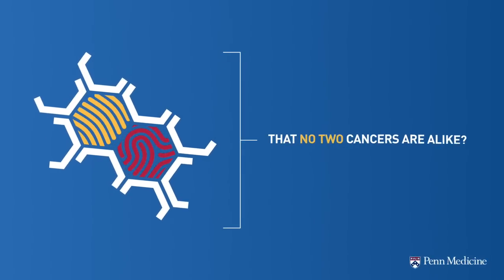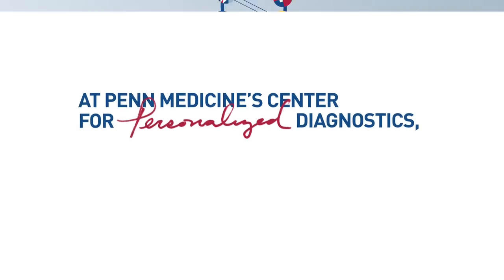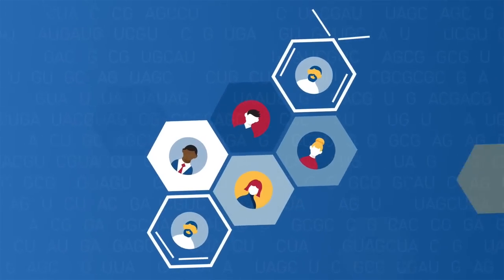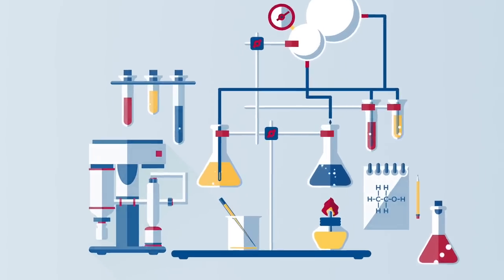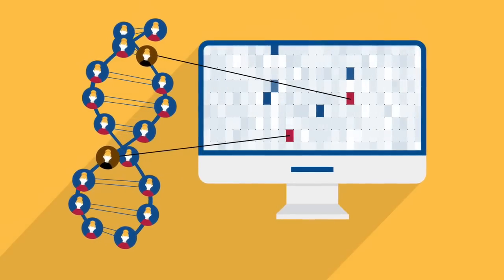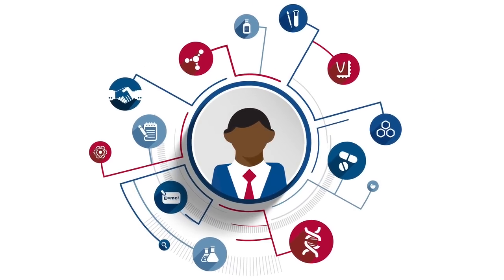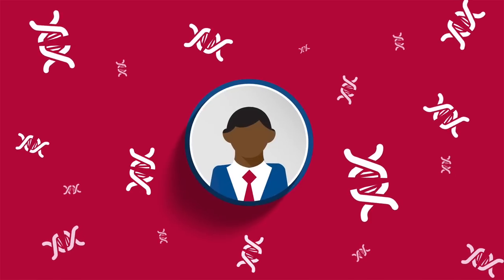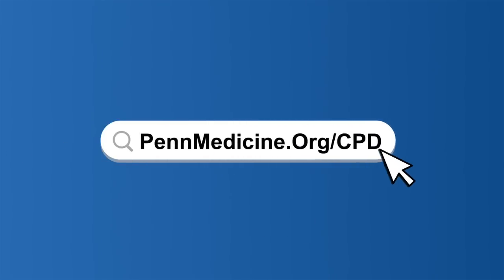Inside the Center for Personalized Diagnostics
Get an inside look at how genomic cancer testing at Penn Medicine works.

Ever wonder how precision medicine works? This video gives an inside look at genomic cancer testing at Penn Medicine's Center for Personalized Diagnostics.

The Center for Personalized Diagnostics (CPD) is a joint initiative between Penn Medicine's Department of Pathology and Laboratory Medicine and the Abramson Cancer Center to support precision medicine at Penn. The CPD aims to uncover genetic mutations within a patient's own cancer that can allow for a more targeted and personalized "precision" treatment strategy.

By integrating Molecular Genetics, Pathology Informatics, and Genomic Pathology for precision-medicine diagnoses, the CPD can help physicians provide an appropriate and individualized treatment plan for their patients.

Precision genomic diagnostics can identify patients who might benefit from current, often cutting-edge therapies, while sparing those who do not have a particular genetic signature from the costs and side effects of certain treatments.

Most importantly, precision medicine can significantly reduce the time conventional diagnostic approaches require, allowing patients and their loved ones to make informed decisions – when time matters most.